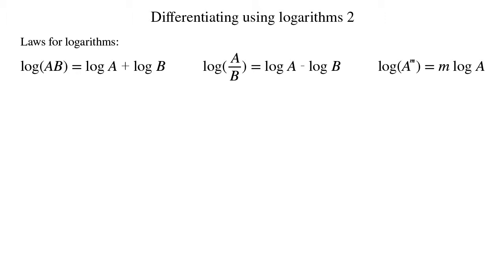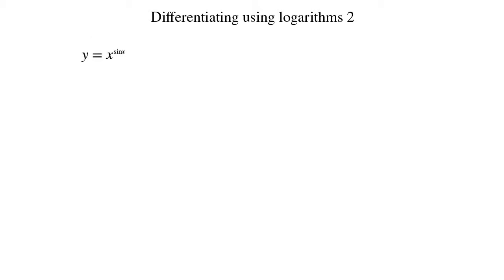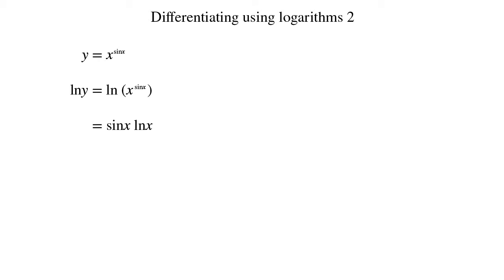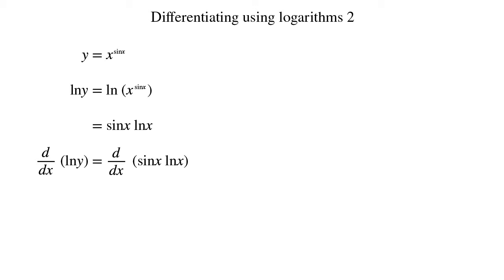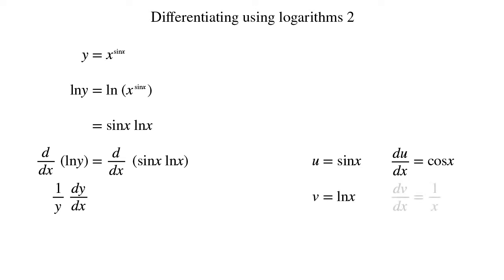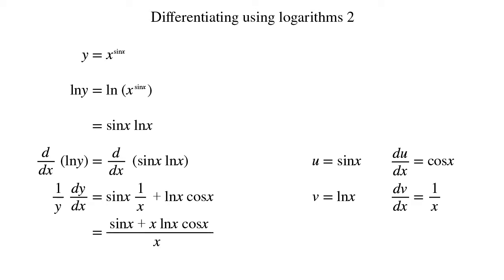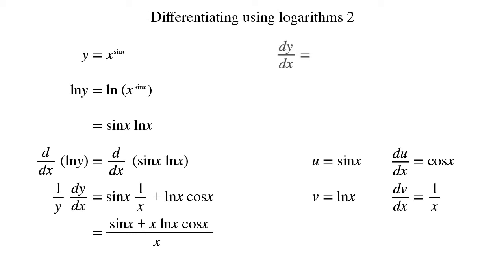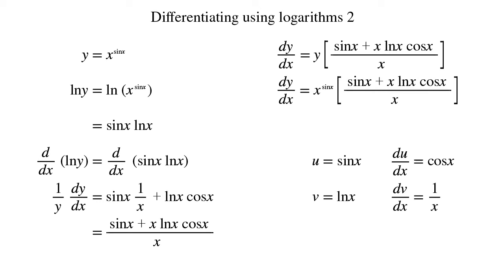Maths solutions. Calculus - differentiating using logarithms - example 2